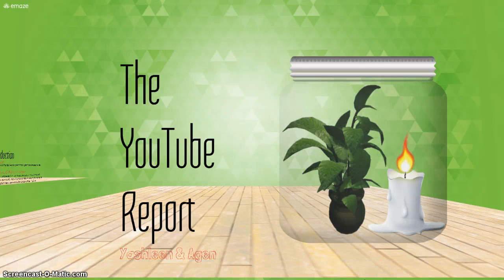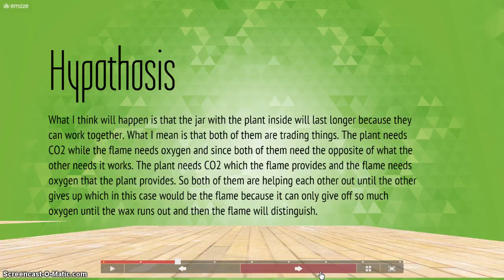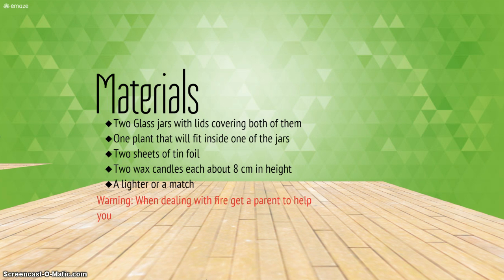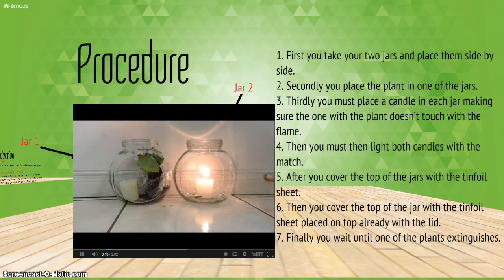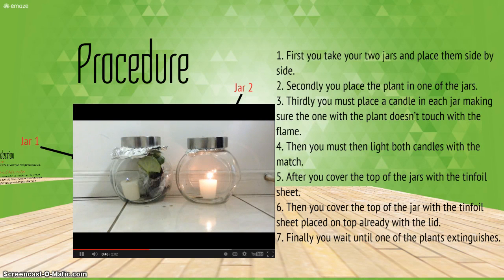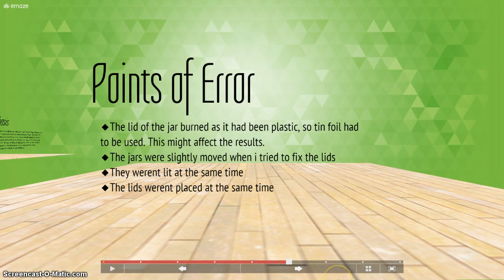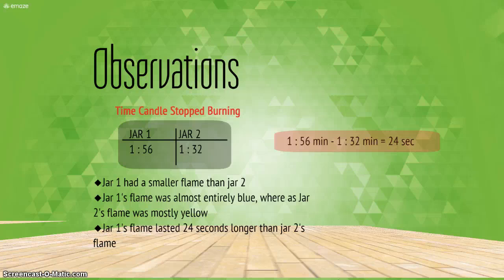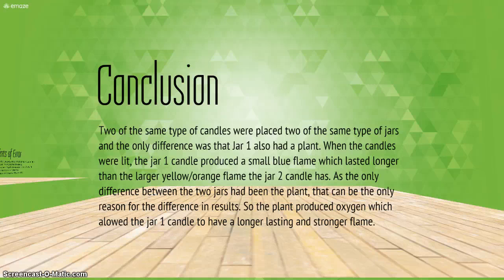Plant in Jar Experiment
By Ajen and Yashleen